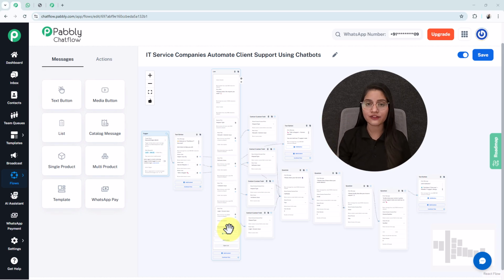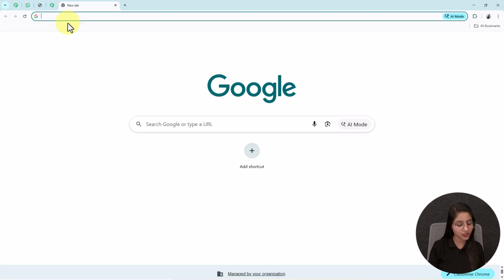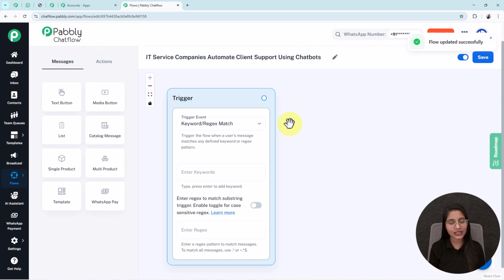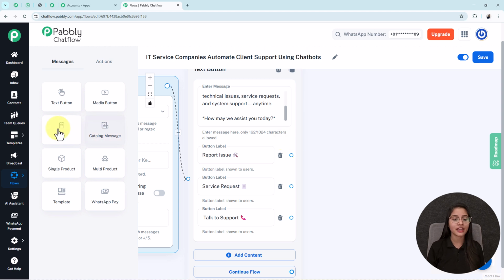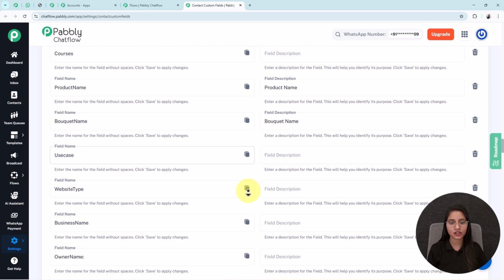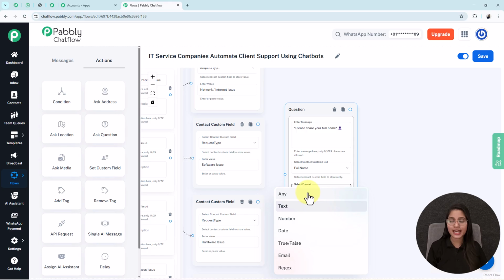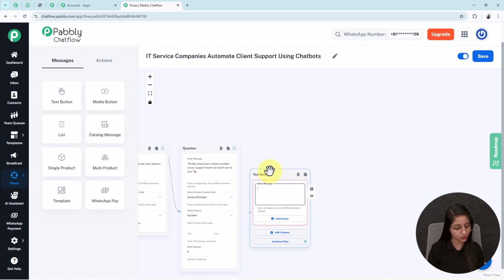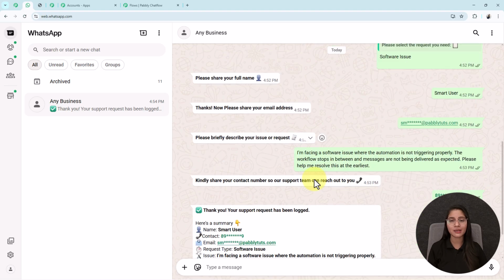How IT Service Companies Automate Client Support Using Chatbots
Looking to enhance client support and streamline communication for your IT service company? Discover how to automate your client interactions using chatbots with Pabbly Chatflow!

🚀 In this informative tutorial, you'll learn how to:

✅ Set up a WhatsApp chatbot tailored for IT service inquiries
✅ Automate client support for faster response times
✅ Use customizable templates to address common issues effortlessly
✅ Integrate your chatbot with existing CRM systems for seamless operations
✅ Analyze chatbot performance and optimize for improved client interactions

Empower your IT service business with efficient client support automation and watch your customer satisfaction soar! 💬

🎯 Use Case: Enable IT service companies to capture client issues via WhatsApp, ask guided questions to understand the problem, share relevant contact information, and send personalized follow-ups automatically—ensuring faster resolution and better client experience